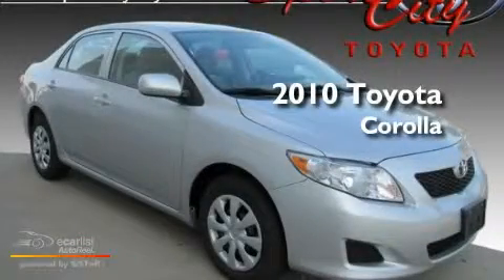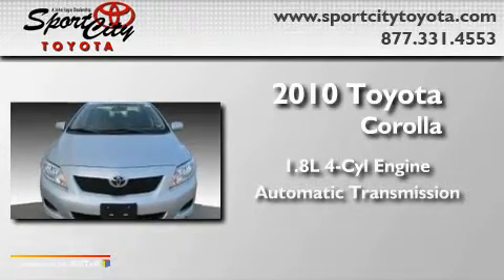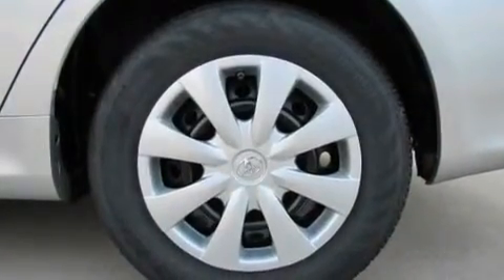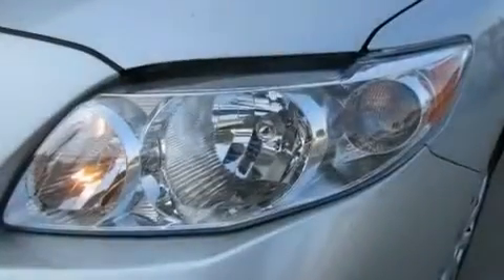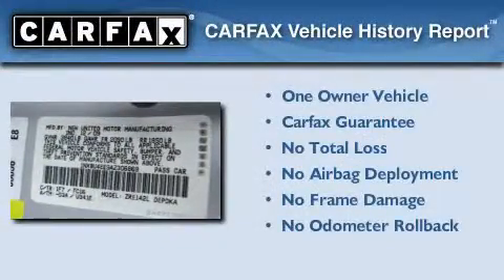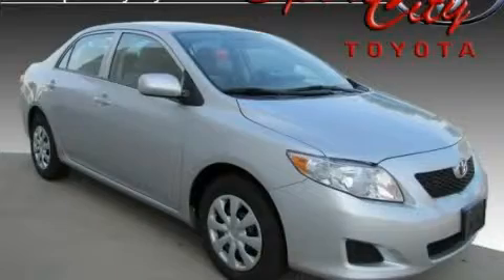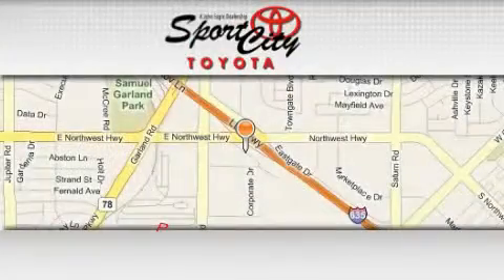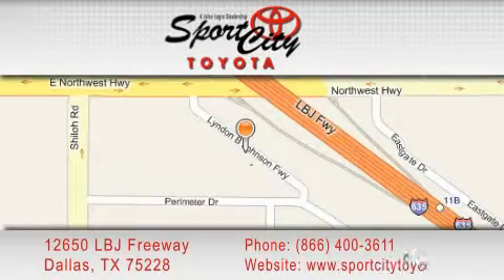2010 Toyota Corolla Ft. Worth TX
Year : 2010

 Make : Toyota

 Model : Corolla

 Engine : 1.8L DOHC SFI 16-valve VVT-i 4-cyl engine

 Trans . : Automatic

 Exterior : Silver

 Miles : 18,559

 Interior : Gray

 12650 LBJ Freeway

 * Starbucks Coffee

 2010 Toyota Corolla Dallas TX